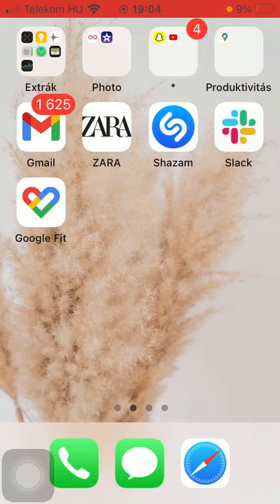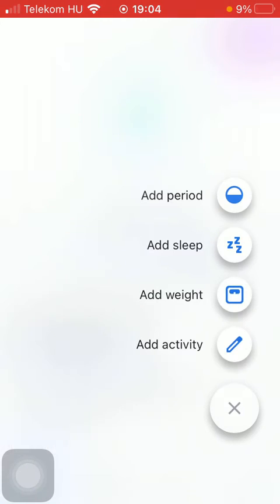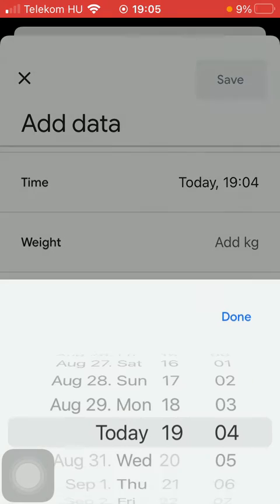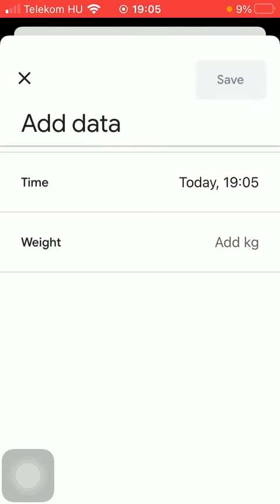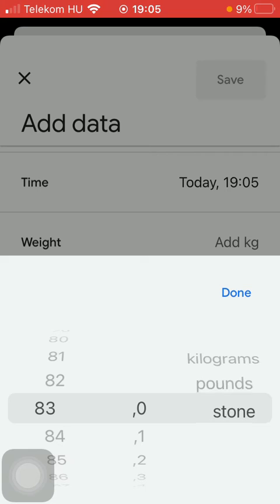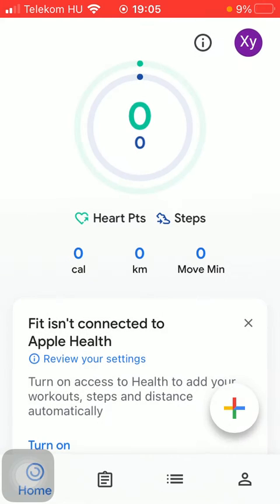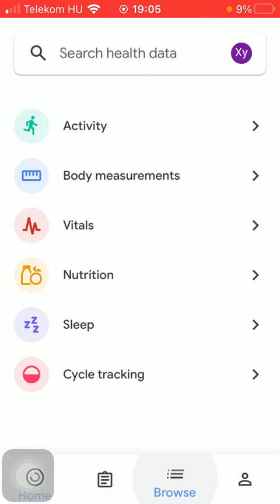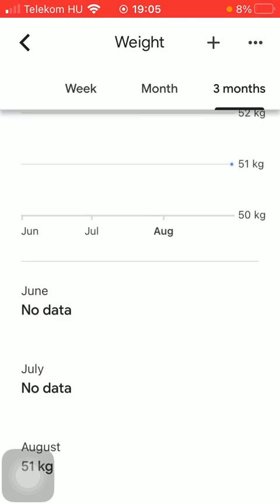How to add weight on Google Fit? - Google Fit Tips